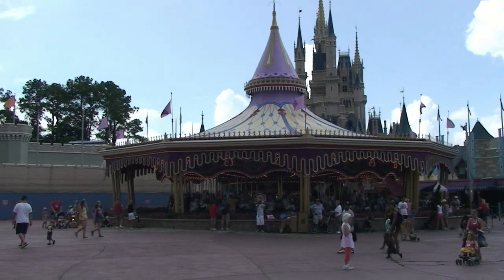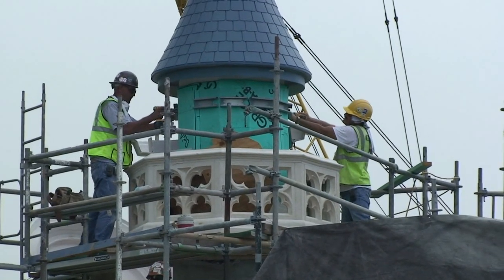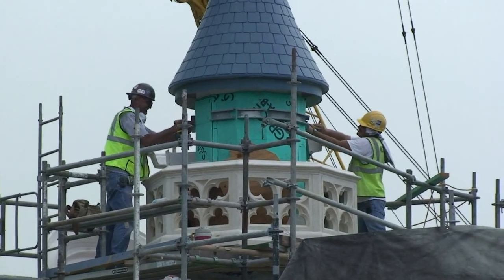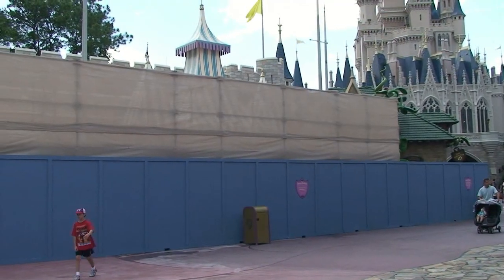MouseSteps Weekly #14 Fantasyland Gaston Fountain, Art of Animation Lion King, Little Mermaid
Our Mousesteps Weekly Episode #14 features:

Gaston and LeFou as part of the fountain in front of Gaston's Tavern. Also, you'll see more of Fantasyland, which includes the castle wall turrets and the new Dumbo photo op.

Next, we take a look at the Grand Floridian DVC construction. There will be a new Alice in Wonderland themed water playground, and quick-service outdoor location.

The Lion King section at Disney's Art of Animation is now open, and we take a video tour that includes Scar, Simba, Pumba, Timon, Mufasa and Rafiki!

Next, we take a look at the construction of the Little Mermaid area! Ariel, King Triton, Flounder and Ursula all are part of the Courtyard. We even see a little of the Flippin' Fins Pool!

This week's vintage segment is the Grand Floridian construction circa 1987.

Recorded  8/7/12 Featuring Commentary from Denise Preskitt and Jeff Lange.

Video shot by Jeff Lange and Denise Preskitt and edited by Jeff Lange